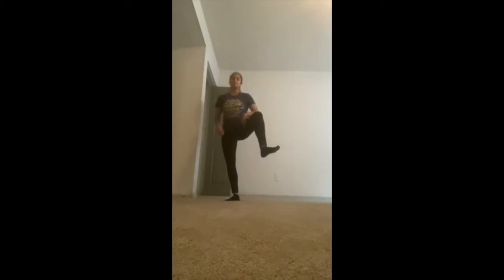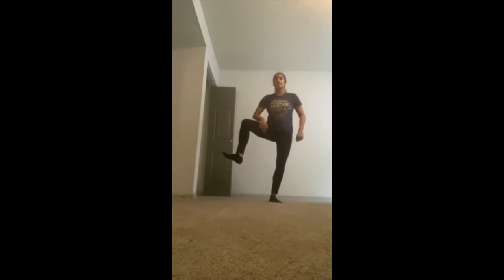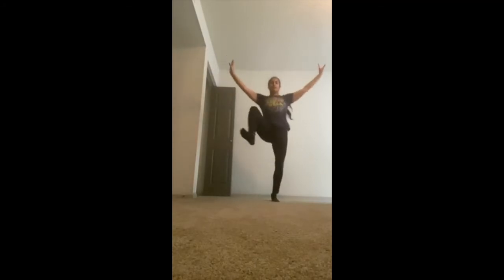Chicago Adaa Bhangra OPTIONAL 2021 2022 Tryout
This is the video for Bhangra fundamentals that you will be asked to do briefly at tryouts. This won't be counted against you! If you don't have time to look through this no worries at all!